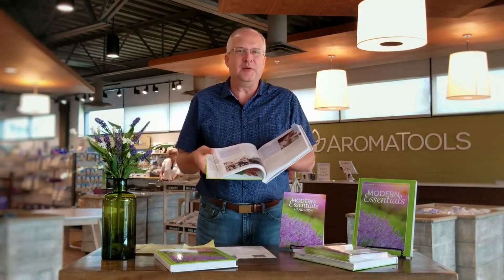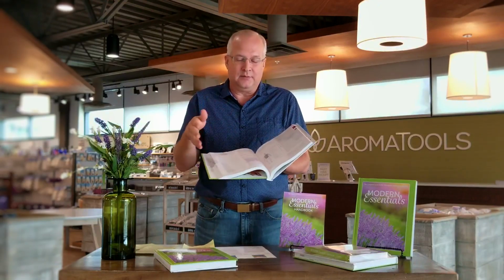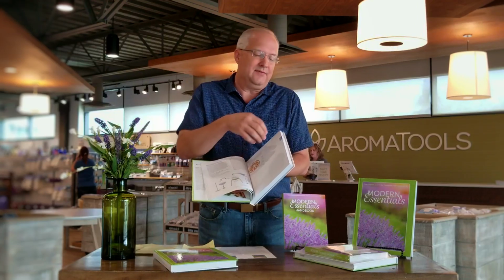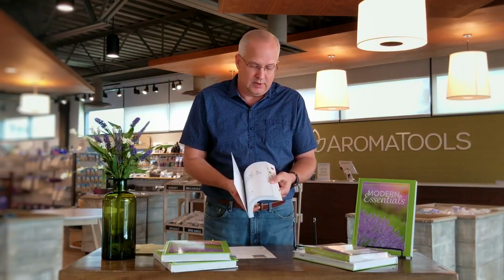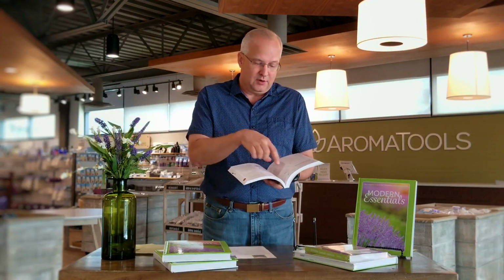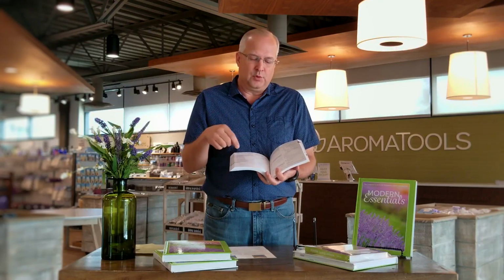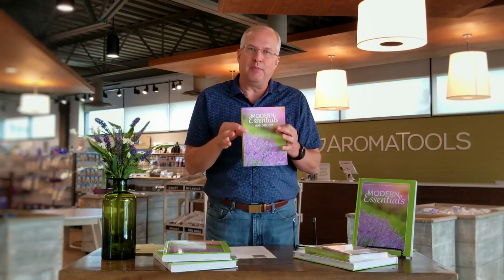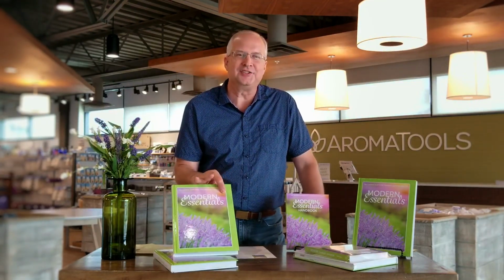Modern Essentials ® 10th Edition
Alan Higley talks about the exciting updates in the Modern Essentials® 10th edition and the legacy of AromaTools® as its publisher.